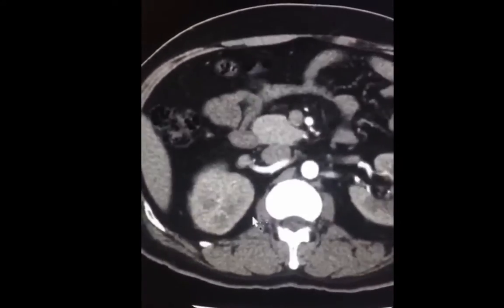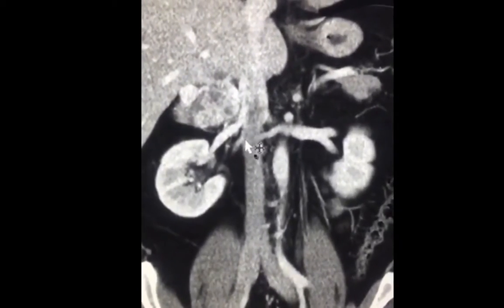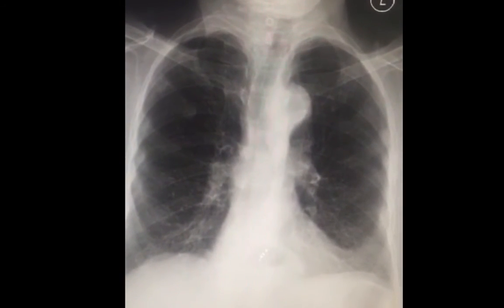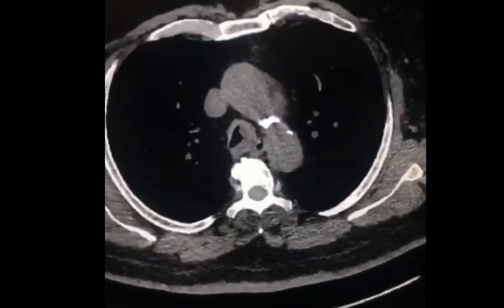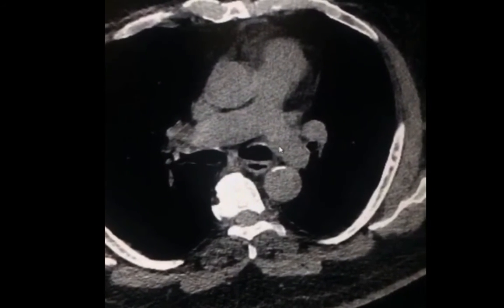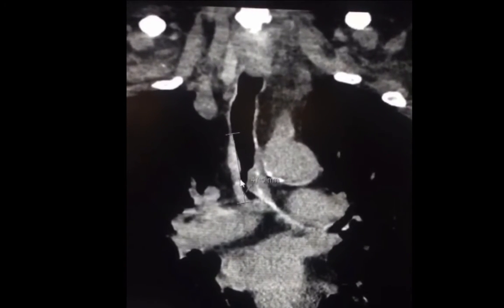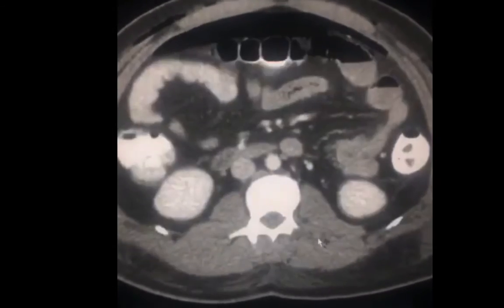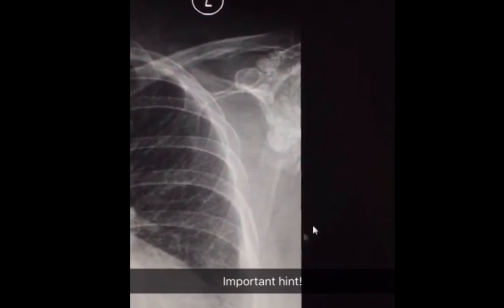RADIOLOGY BITS (SNAPCHAT WEEK 2)